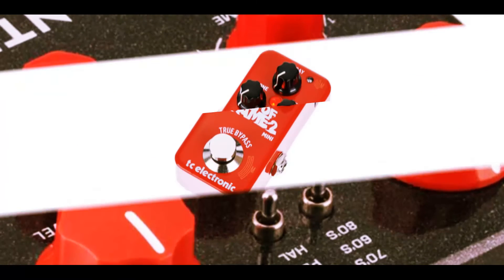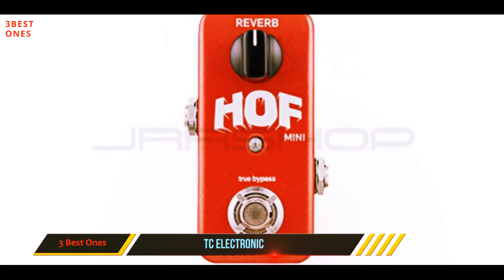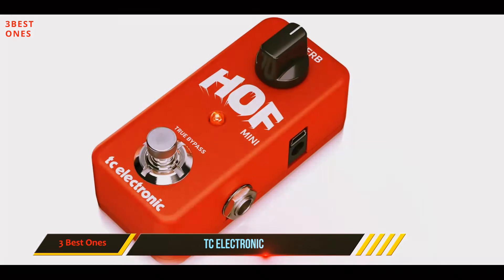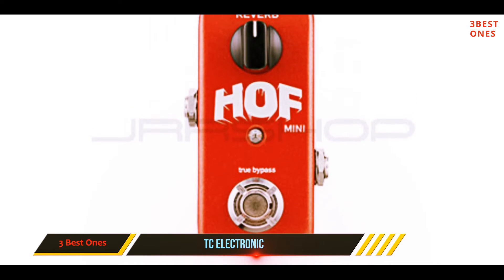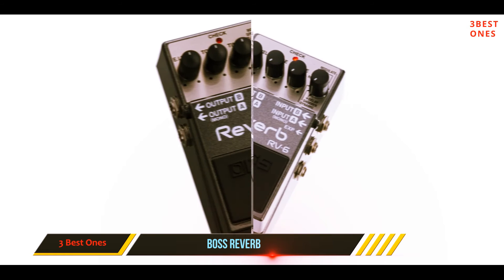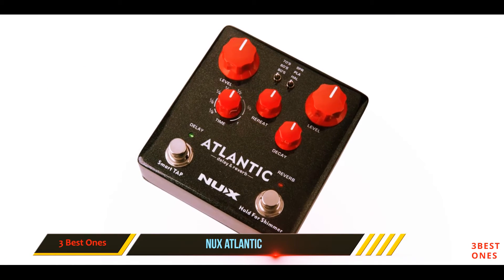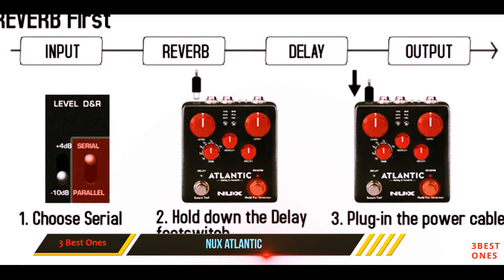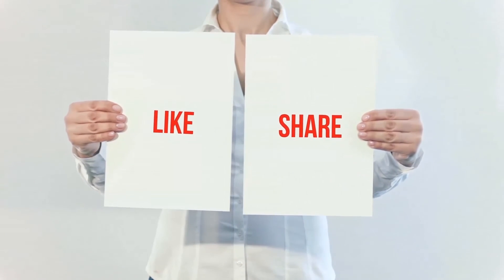3 Best Reverb Pedals 2023?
Here is the Updated Prices of the Best Reverb Pedals in 2023!

Things that we mentioned in this video:
1. NUX Atlantic - B07DXPZ1FF
2. BOSS Reverb - B011U9AXA6
3. TC Electronic - B00FLL97MK